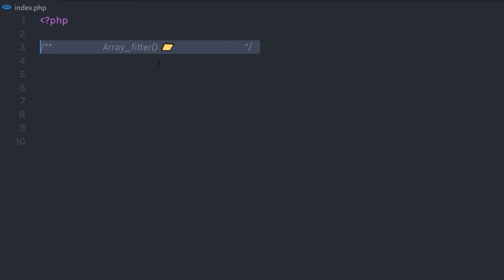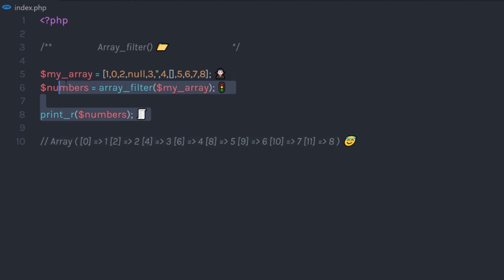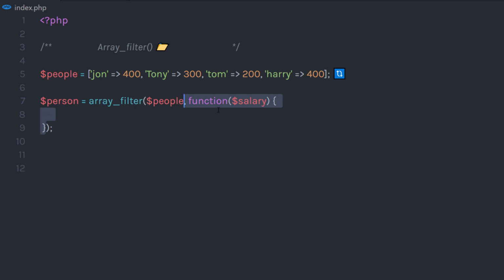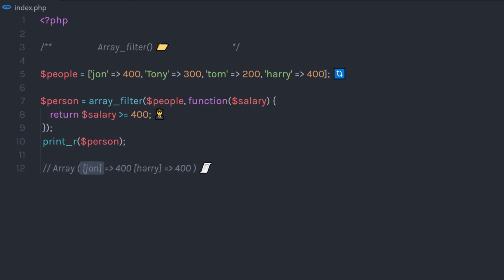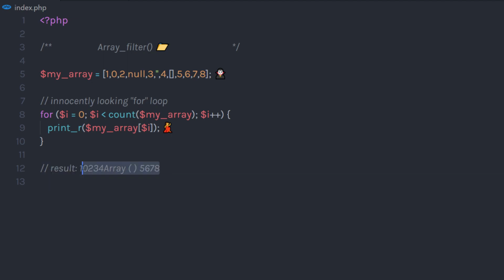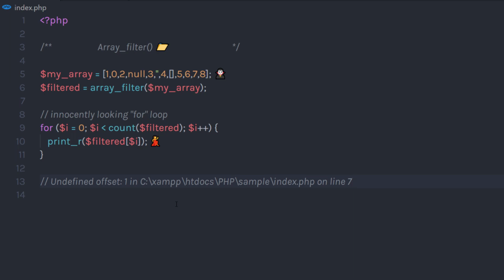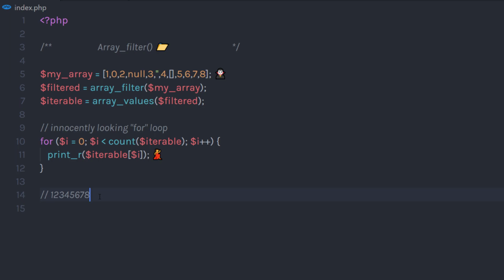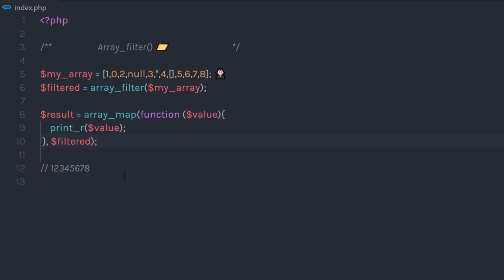Getting Used To With array_filter() function - In 4 Minutes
Getting Used To With array_filter() function - PHP
In this video, I will show you how to get used to with array_filter() function. This function is very important to filter your values and data. If you are working with arrays and want to filter employees' data or salary or anything like that array_filter() will save you lots of time.